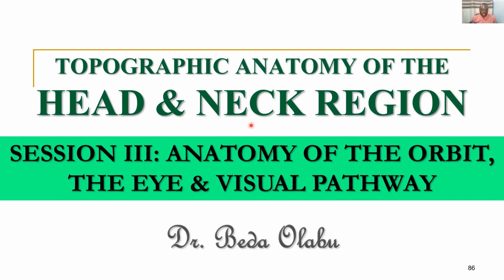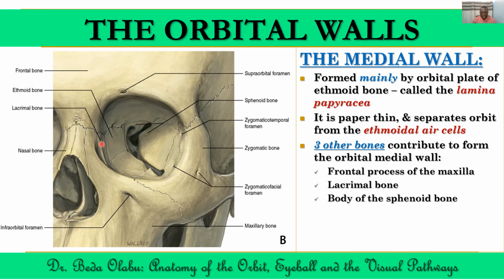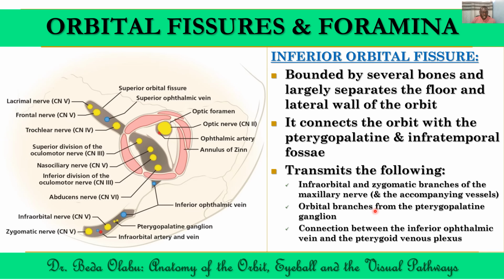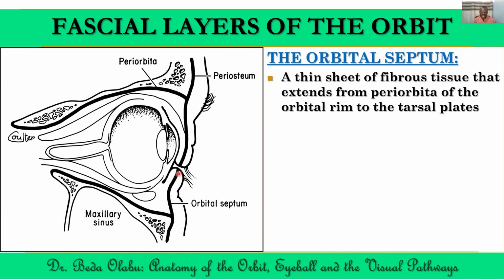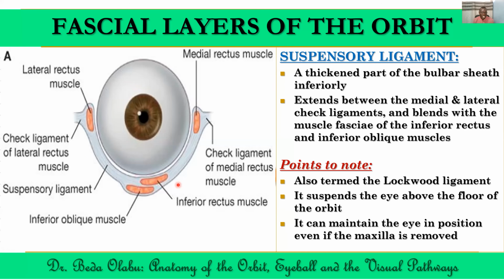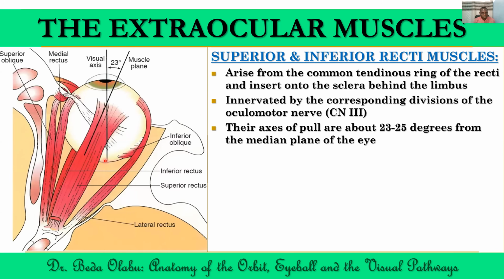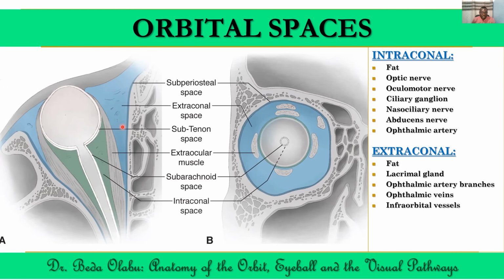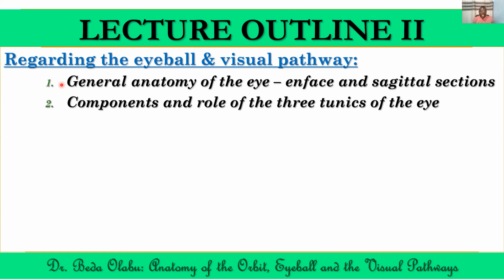ANATOMY OF THE ORBIT, EYE AND VISUAL PATHWAY PART I - THE ORBIT AND ITS CONTENTS